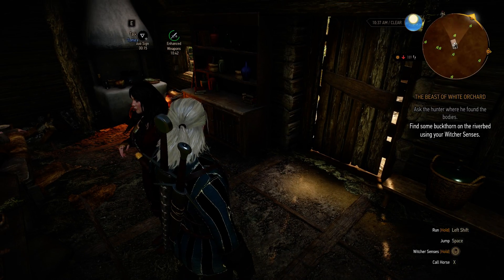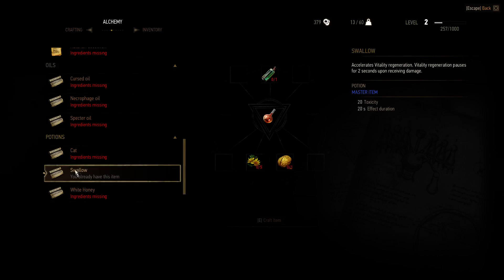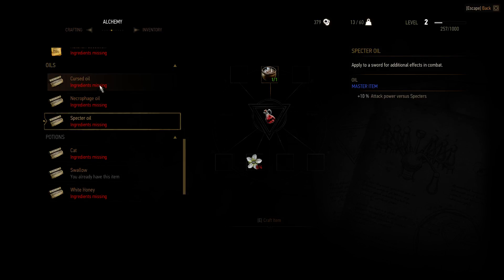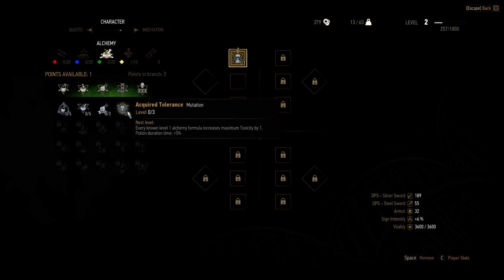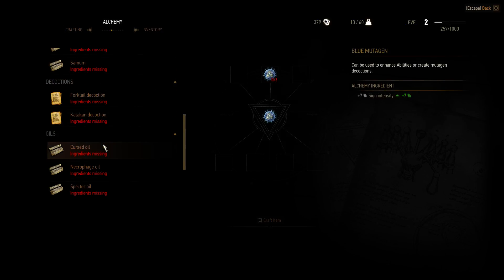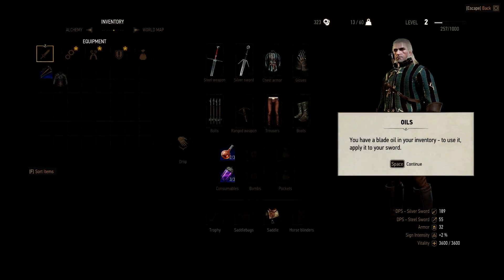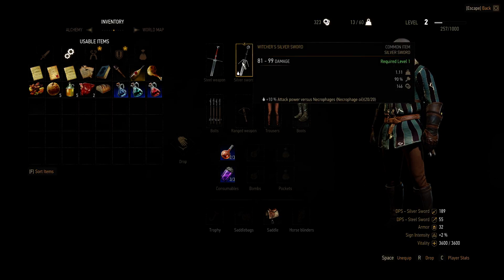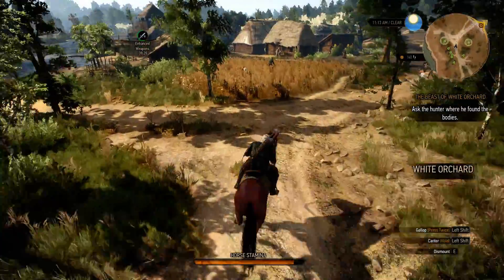Let's play Witcher 3 - Part 5 - Buckthorn and Hunter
Let's play Witcher 3 - Wild Hunt - Death March difficulty

Witcher 3 seems to be a candidate for Game of the year 2015 and I will try to make thorough Let's play of it with as much exploration as possible.